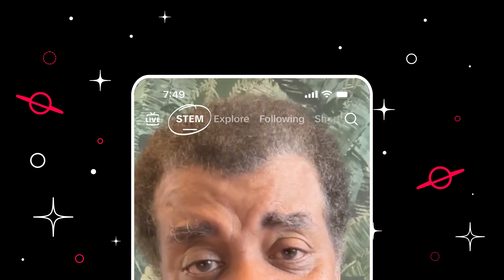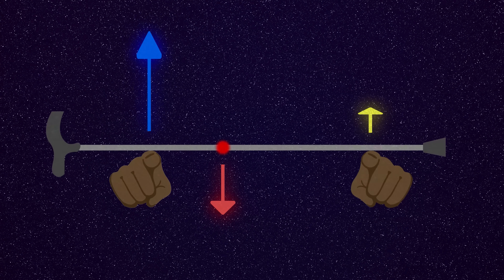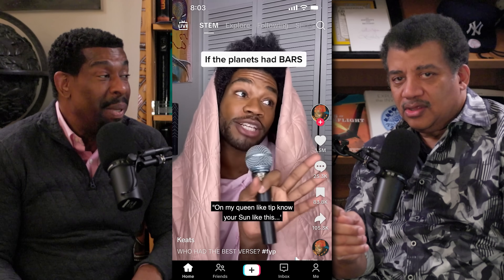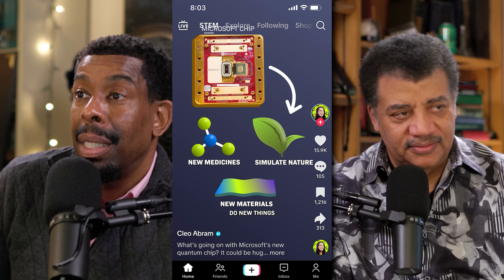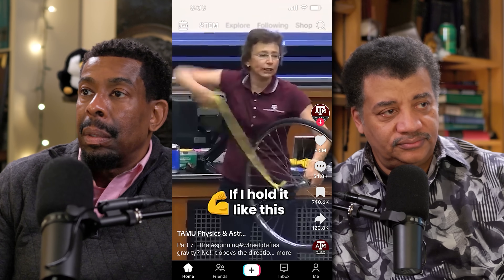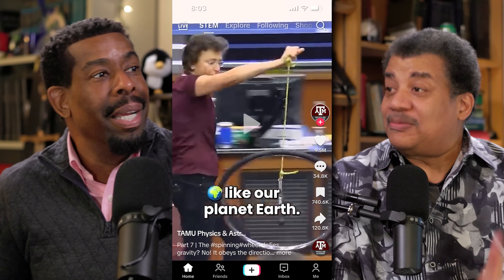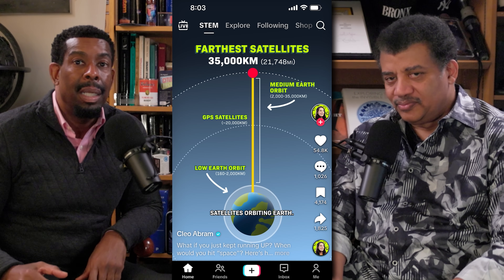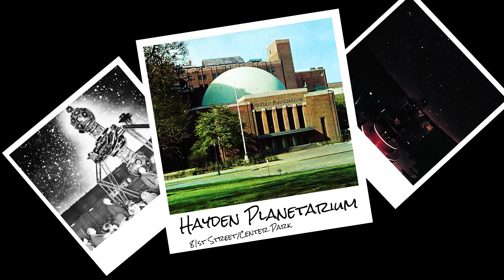Neil deGrasse Tyson Reacts to Science TikToks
Neil deGrasse Tyson and Chuck Nice try to get to the bottom of TikTok's new STEM feed, reacting to videos about space, physics, and more! Are TikTok creators revolutionizing the way we learn? And how does TikTok ensure the science it serves up is legit? Learn about the TikTok STEM feed and how it helps get verified science to more people.

Timestamps:
00:00 - Introduction: Neil Reacts
00:51 - Center of Mass
02:09 - The Planets Rapping
4:04 - Quantum Computing
5:33 - Precession
6:20 - The STEM Feed
7:31 - Running to Space
8:25 - If We Turned All the Lights Off
9:23 - The Algorithm
11:03 - Mysteries in Physics
16:40 - Democratizing Science